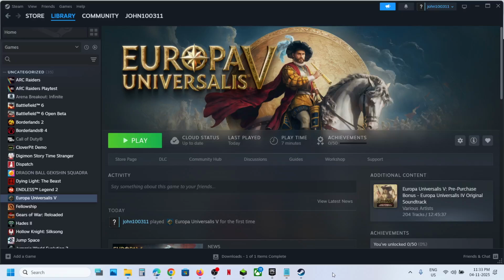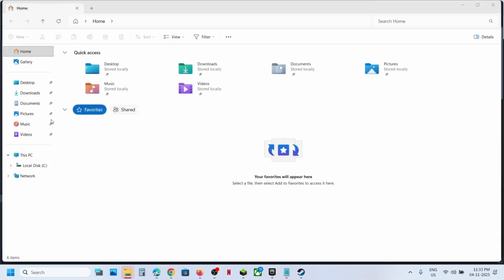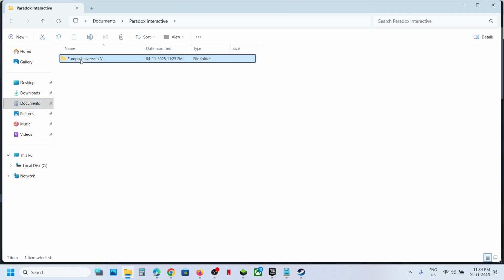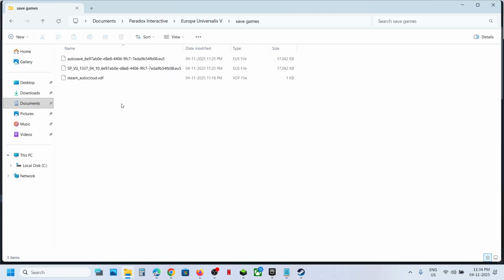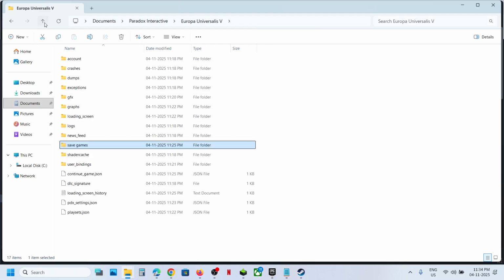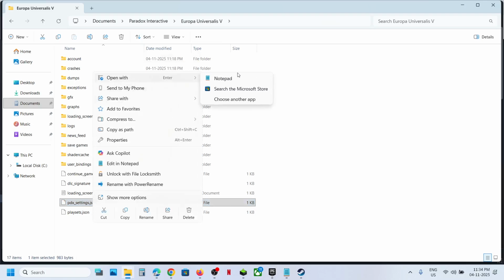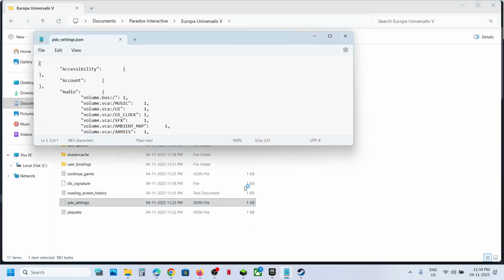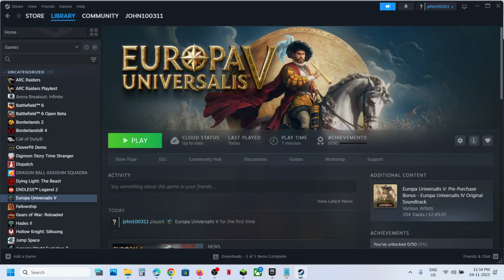Europa Universalis V: Where Is The Save Game Files/Config File Located On PC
Europa Universalis V: Save Game Files/Config Files Location, Where To Find The Save Game Files/Config Files For Europa Universalis V On PC